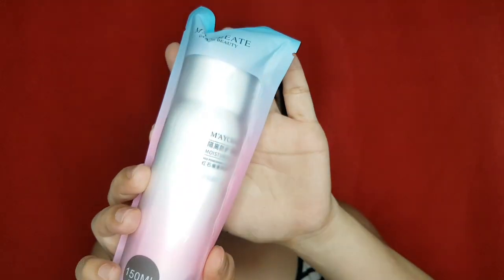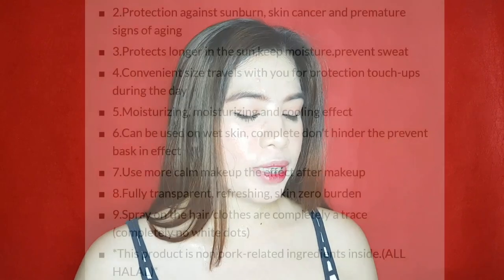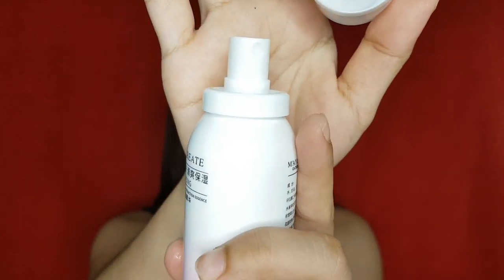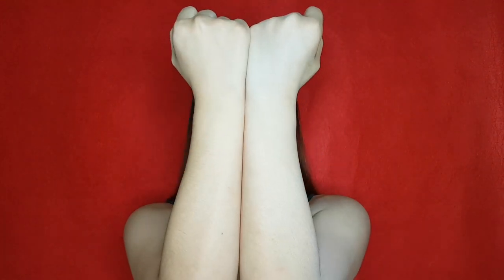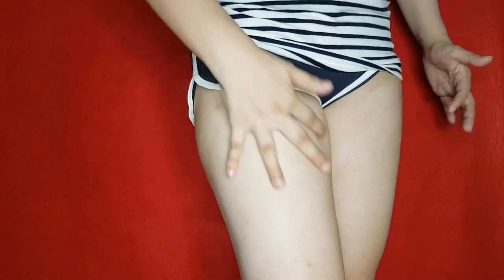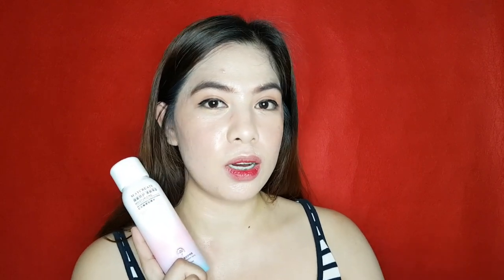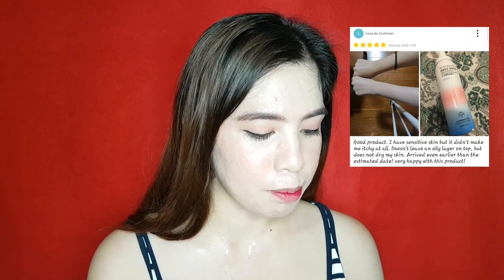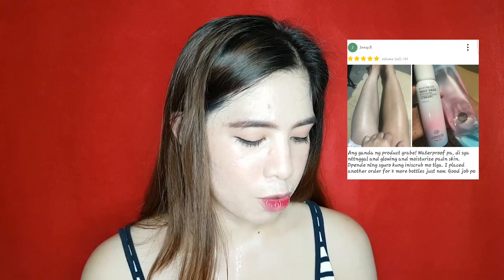Instant Whitening Sunblock sa LAZADA! M'aycreate Isolation Protection Spray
M'AYCREATE SKIN WHITENING MOISTURIZING CREAM SUNSCREEN SPF 45++ FOR FACE AND BODY

Brand: MayCreate
1.Water and sun protection spray helps prevent sunburn
2.Protection against sunburn, skin cancer and premature signs of aging
3.Protects longer in the sun,keep moisture.prevent sweat
4.Convenient size travels with you for protection touch-ups during the day
5.Moisturizing, moisturizing and cooling effect
6.Can be used on wet skin, complete don't hinder the prevent bask in effect
7.Use more calm makeup the effect after makeup
8.Fully transparent, refreshing, skin zero burden
9.Spray on the hair/clothes are completely a trace (completely no white dots)
*This product is non pork-related ingredients inside.(ALL HALAL)*